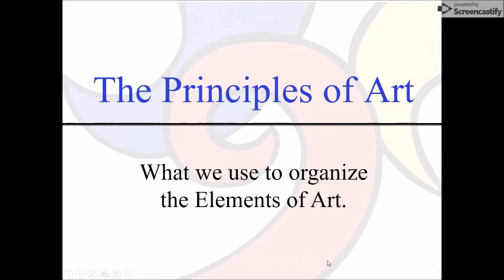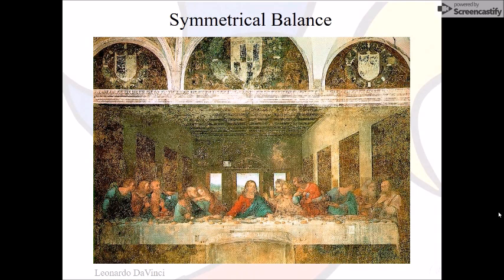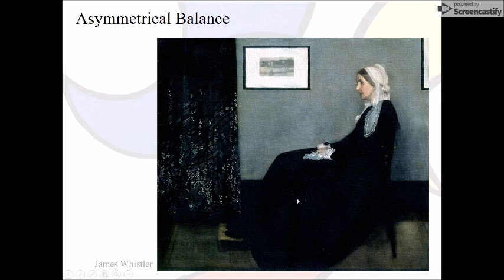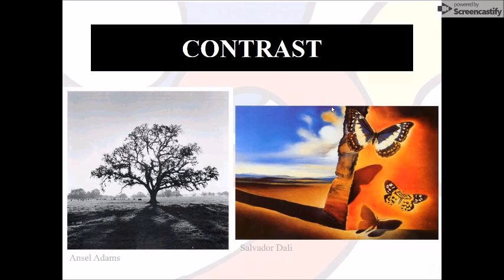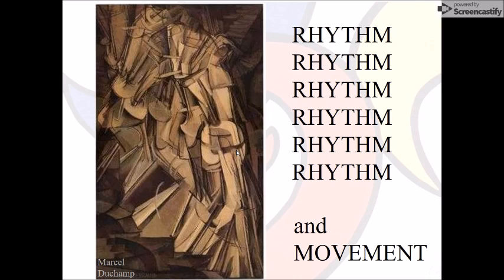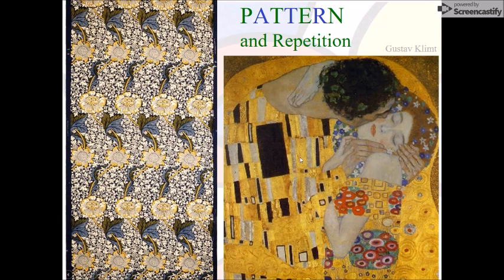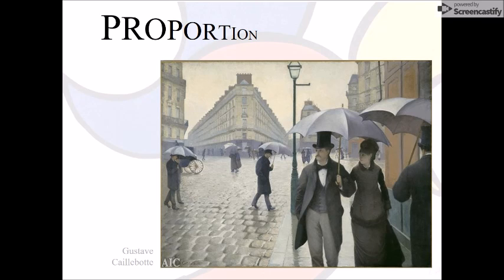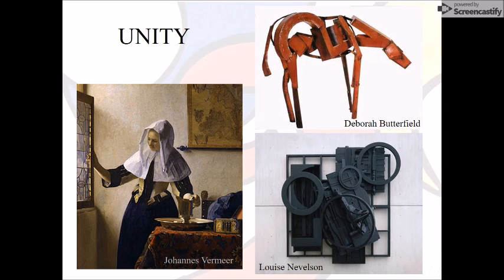Principles of Art